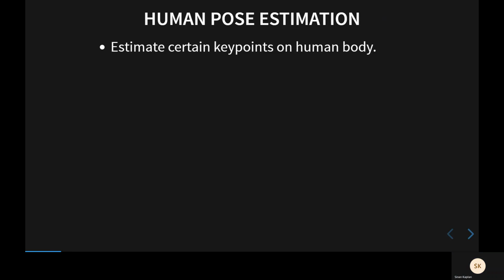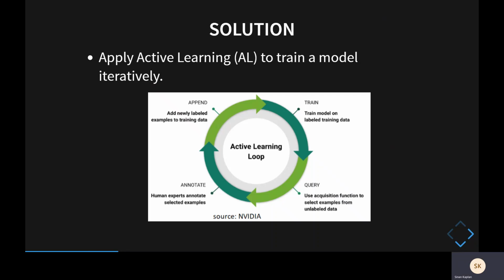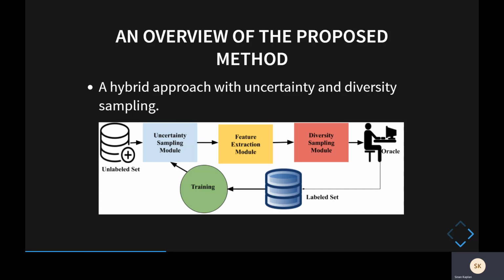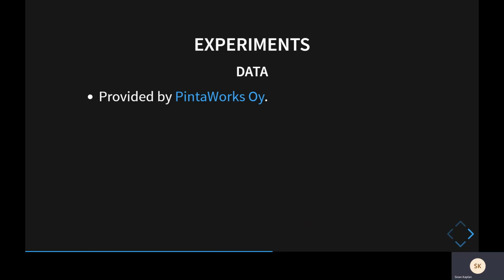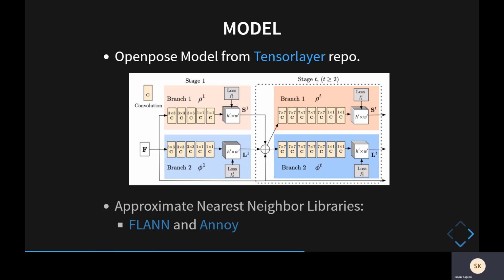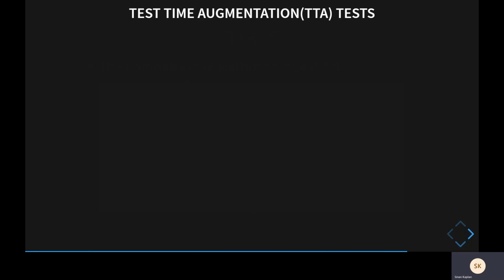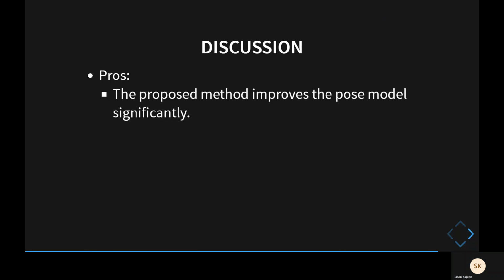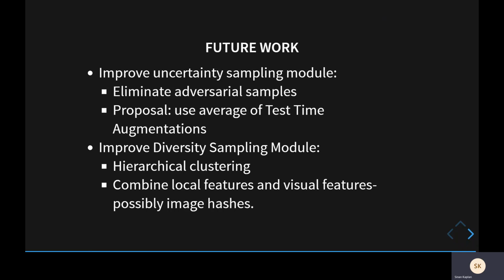[S+SSPR 2020] A Practical Hybrid Active Learning Approach for Human Pose Estimation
Sinan Kaplan, Joni Juvonen and Lasse Lensu

Active learning (AL) has not received much attention in deep learning (DL) for human pose estimation. In this paper, a practical hybrid active learning strategy is proposed for training a human pose estimation model, and it is tested in an industrial online environment. The conducted experiments show that the active learning strategy to select diverse samples to be annotated outperforms the baseline method with random sampling. As a result, the strategy enables a significant improvement in the performance of pose estimation.